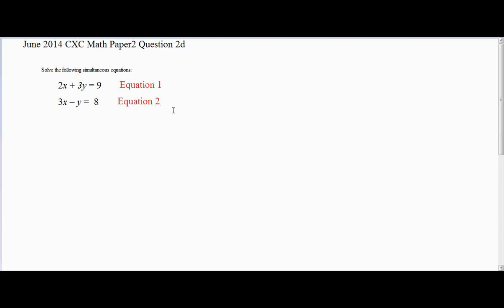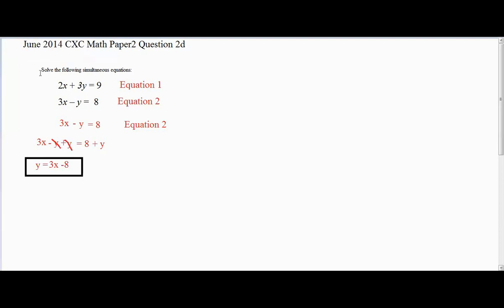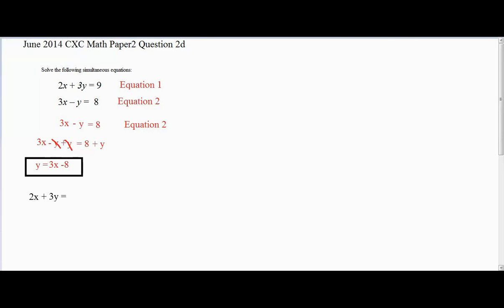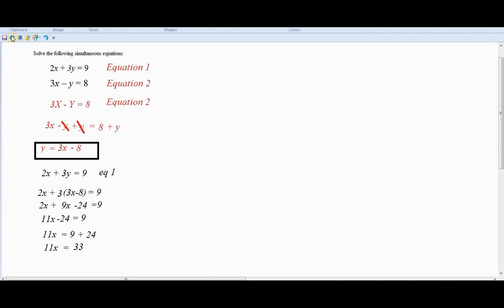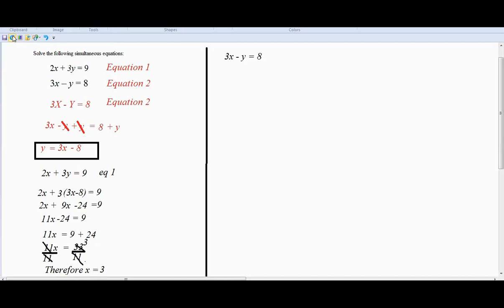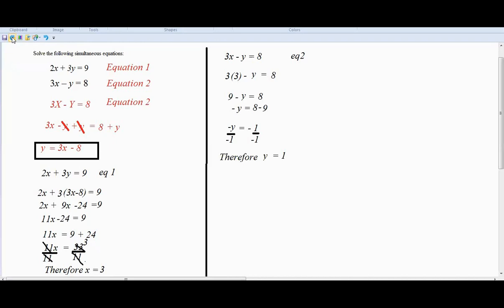CXC Math - Simultaneous Equations - The Method of Substitution Made Easy!!!!!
In this video you will learn how to solve Simultaneous Equations with the Method of Substitution.
Adopted from: June 2014 CXC Math Paper 2 q2d.